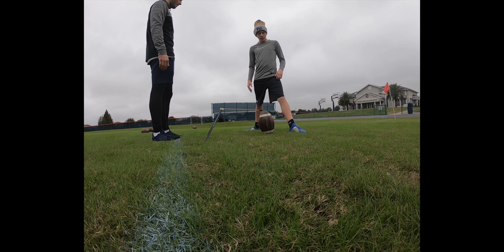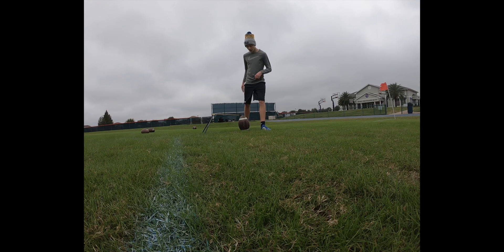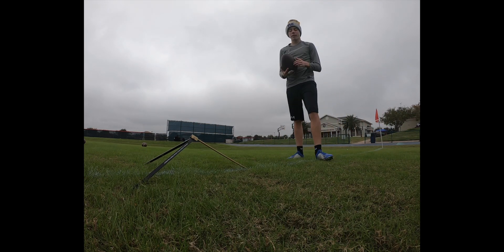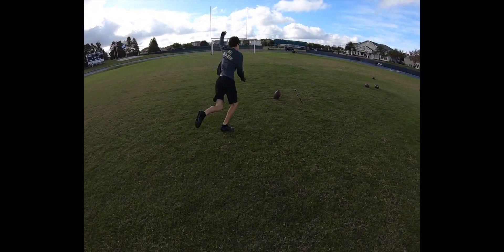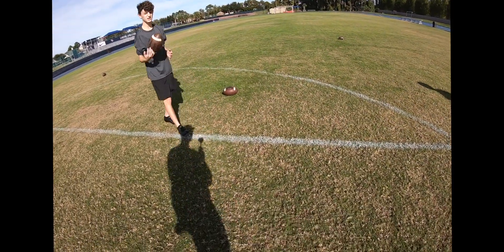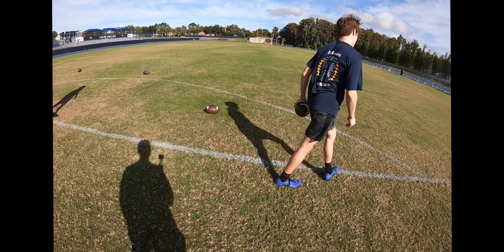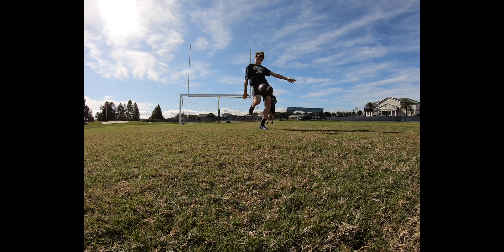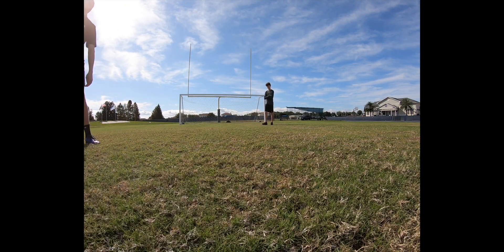AAK Episode 9 "Drive"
This episode we focus on "driving" towards our plant spot. You need to be able to get a lot of power in just two field goal/punt steps. Those steps have to generate a lot of momentum so that when we kick if off that bone in our foot it explodes off our foot.